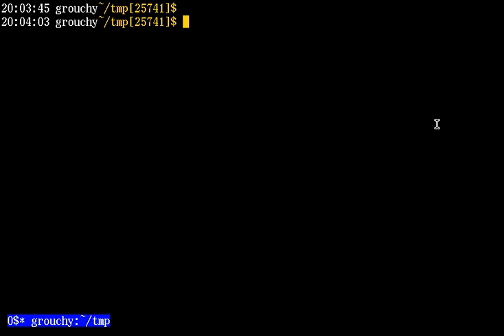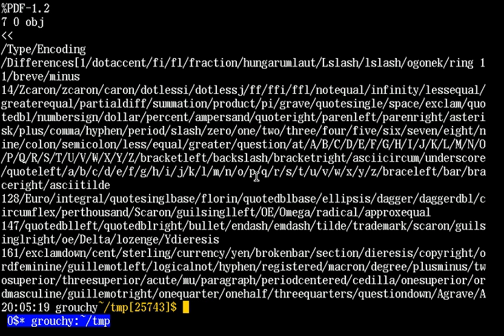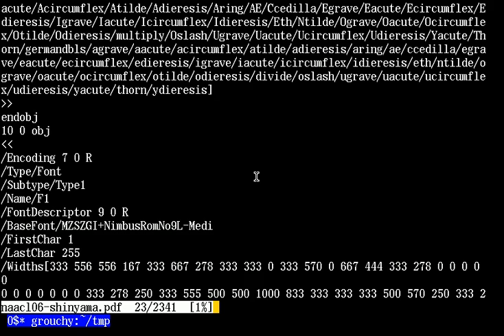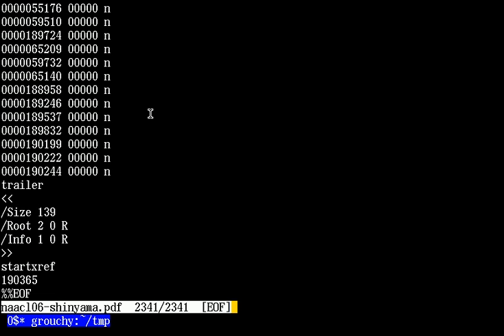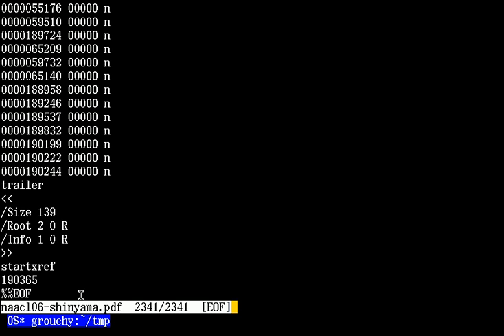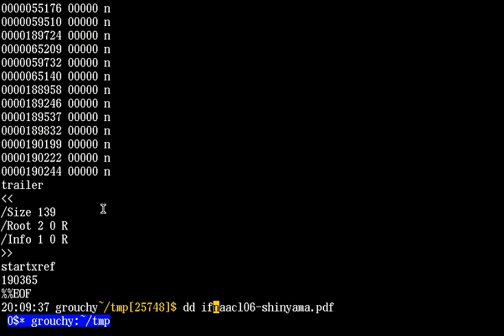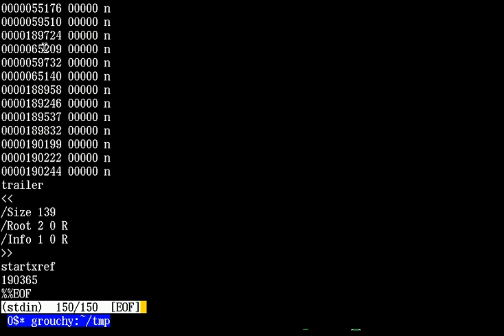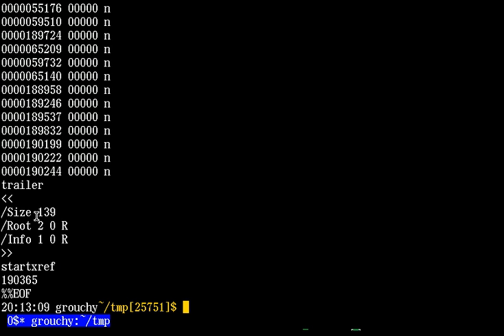How to Extract Text Contents from PDF (part 1/3)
Demonstrates extracting text contents from PDF by hand, using basic UNIX tools only.